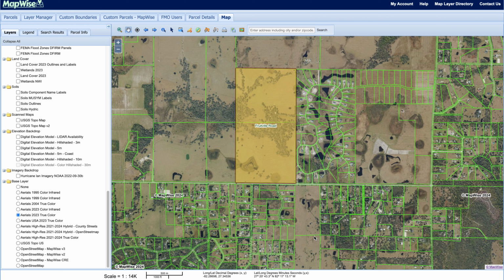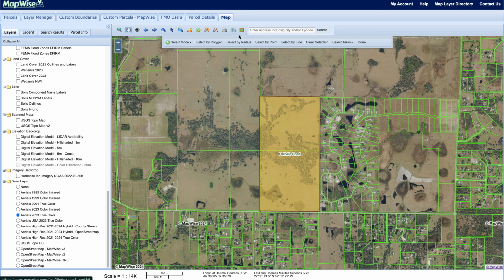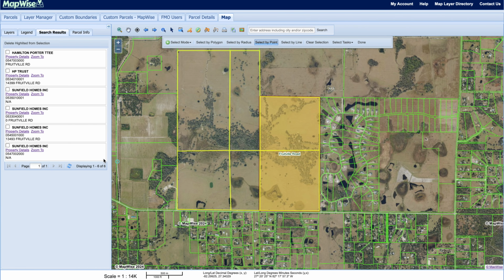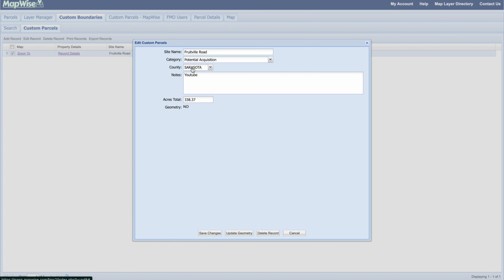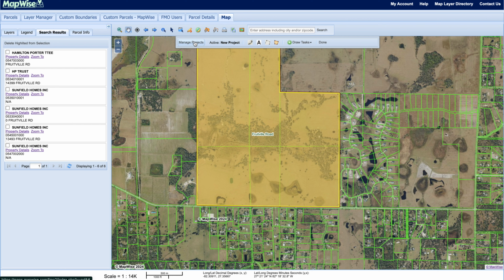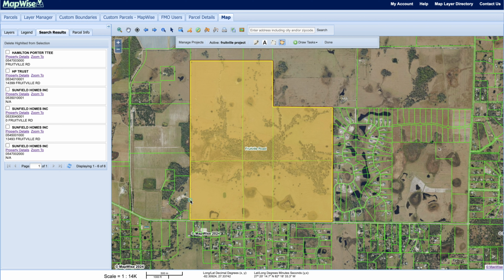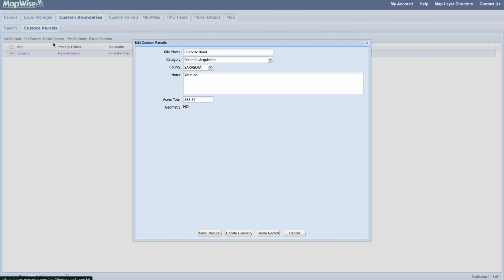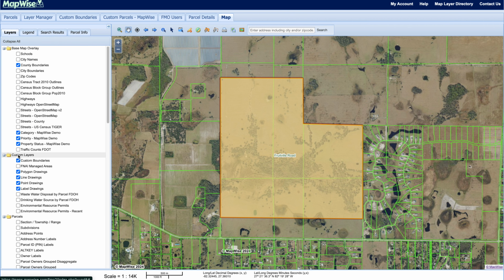Update and Manage Custom Boundaries With MapWise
Learn how to update and manage custom boundary geometry in MapWise. Custom boundaries are based on parcel data provided by county Property Appraisers. MapWise provides tools to create precise parcel boundaries for your real estate project in Florida.

Chapters:

0:00-0:15 Intro
0:16-0:37 Explaining Custom Boundaries
0:38-2:46 Add Additional Parcels To a Custom Boundary
2:47- 4:13 Using Drawing Tools To Map a New Boundary
4:14-5:22 Creating a Custom Boundary to a Geometry
5:23-5:37 Outro